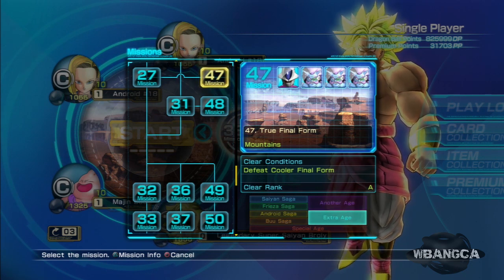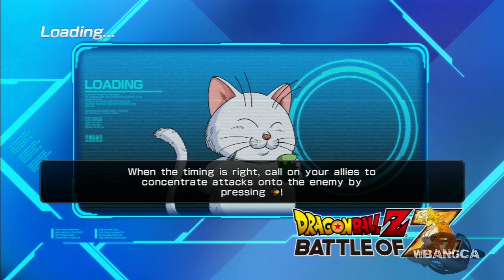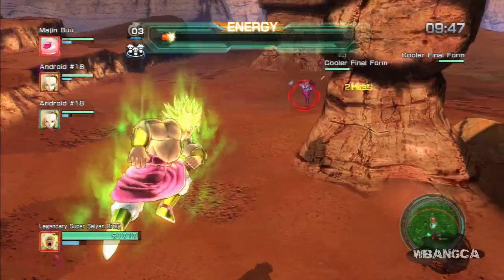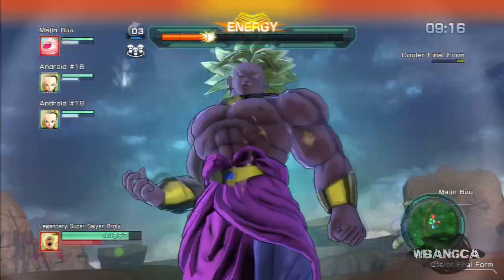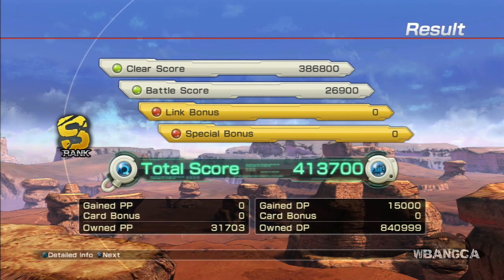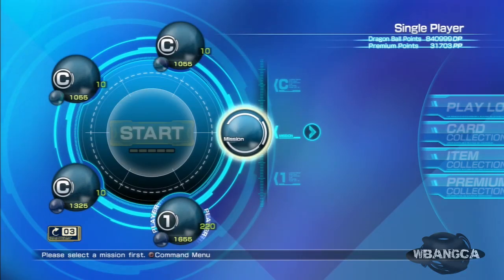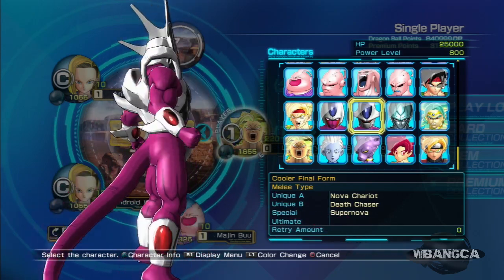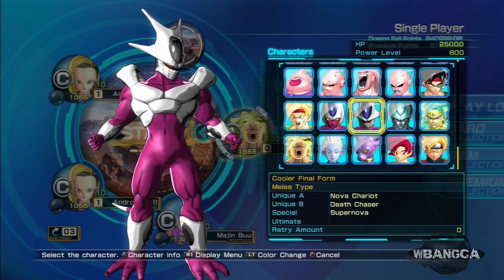Dragon Ball Z: Battle of Z - How to Unlock Cooler Final From